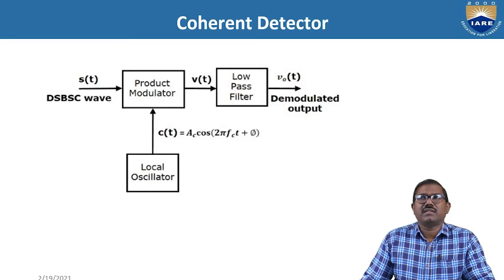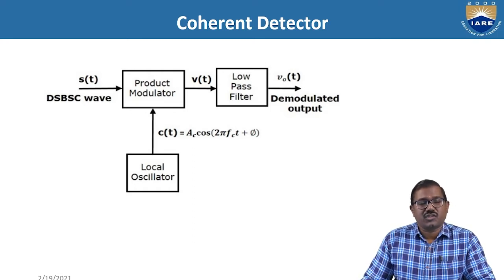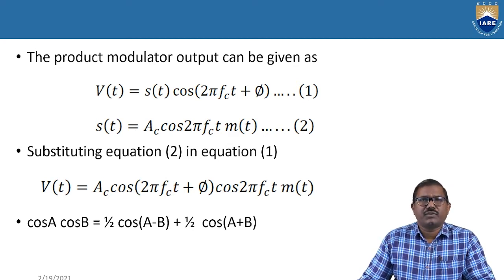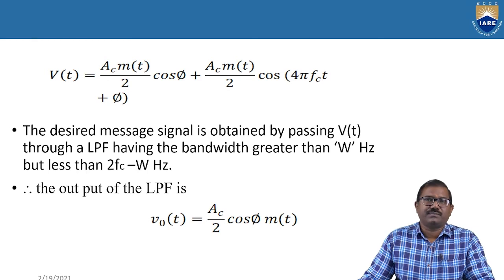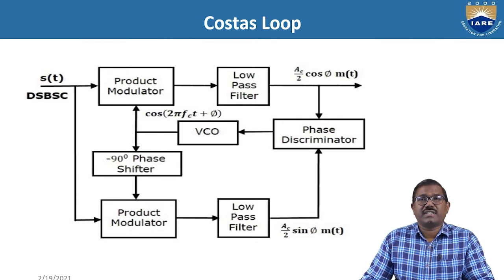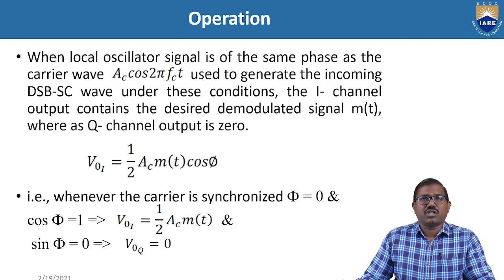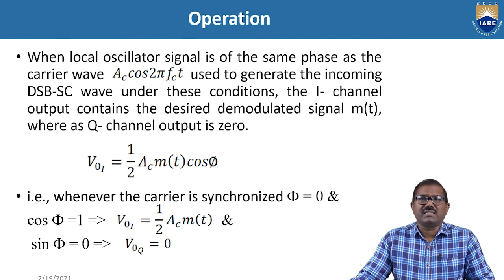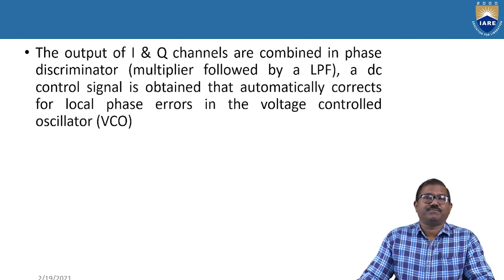Coherent Detection Of DSB SC Modulated Waves, COSTAS Loop by Dr. V Sivanagaraju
Coherent Detection Of DSB SC Modulated  Waves, COSTAS Loop by Dr.  V Sivanagaraju  | Department of Electronics and Communication Engineering | IARE

Telangana, India.